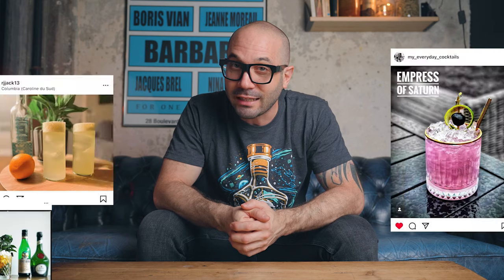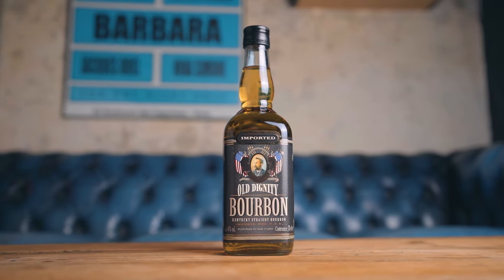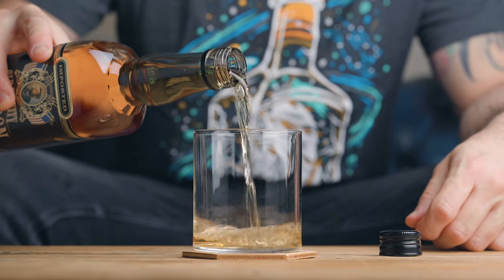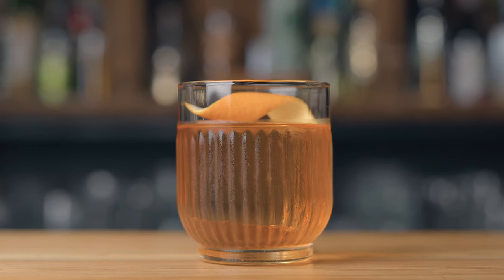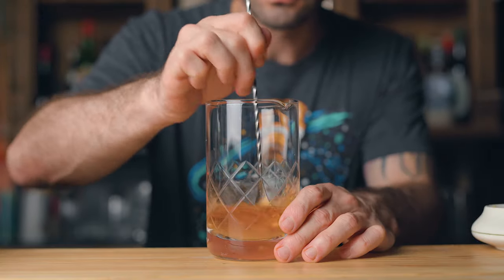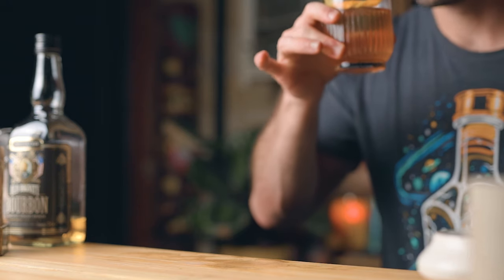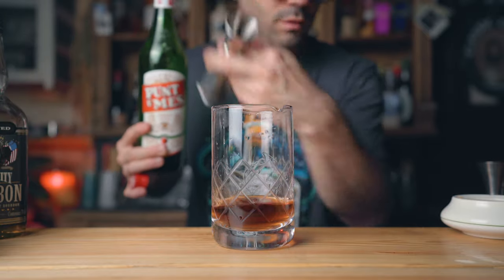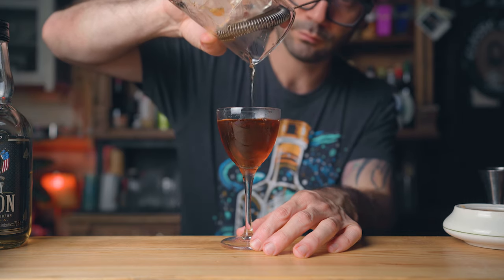I tried 5 cocktails using the cheapest Bourbon I found - Does it make a difference?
ALL ABOUT MASTERWORKS
"Skip the waitlist and invest in blue-chip art for the very first time by signing up for Masterworks

*net annualized returns, net of fees and expenses, assumes all money was invested at the close of the offering, and profits were distributed pro rata to investors the date the painting was sold. See important Reg A disclosures: Masterworks.com/cd"

"This video and information about Masterworks are not targeted to residents of any particular country or jurisdiction. Investing involves risk and the value of investments can go up as well as down. Before investing you should review the of ering circular for the particular of ering you are considering, including the section entitled "Risk Factors". Masterworks and its agents are not registered to of er investment services in any non-U.S. jurisdiction and the of erings have not been registered, reviewed, or approved by any regulatory authority in any non-U.S. jurisdiction. Accordingly, non-U.S. residents must take reasonable steps to confirm that their participation in a Masterworks of ering does not violate the laws of the jurisdiction in which they reside."

Thank you INTO THE AM for the amazing everyday tees!

9 OZ TUMBLERS
WHISKEY GLASS

MY WATCH

0:00 INTRO
0:54 CHEAP BOURBON TASTING
3:08 OLD FASHIONED
6:01 MASTERWORKS
7:56 BOURBON DAISY
9:19 CLASSIC SOUR TEMPLATE
11:15 BOULEVARDIER
12:10 MANHATTAN
12:40 CONCLUSION

We got you covered for simple cocktail recipes, classic cocktails and easy cocktail recipes to make at home.

Anders Erickson
Cocktail time with Kevin Kos